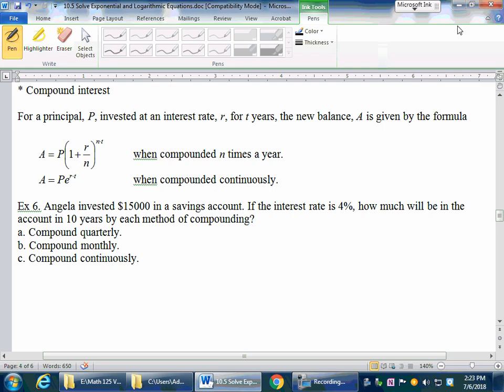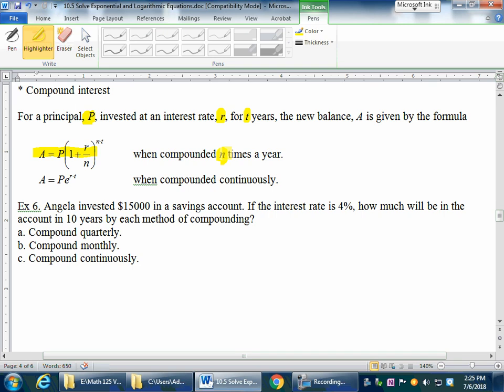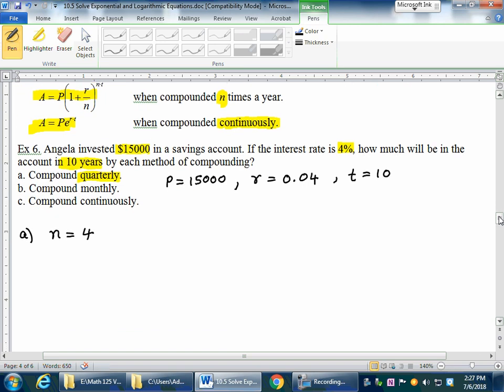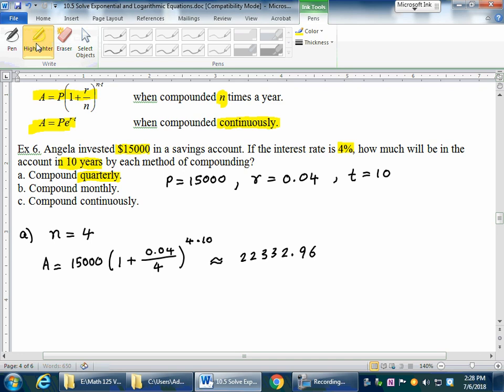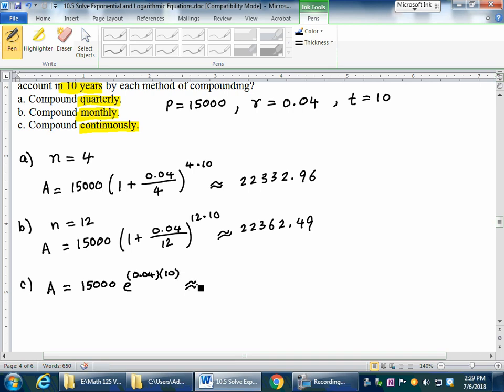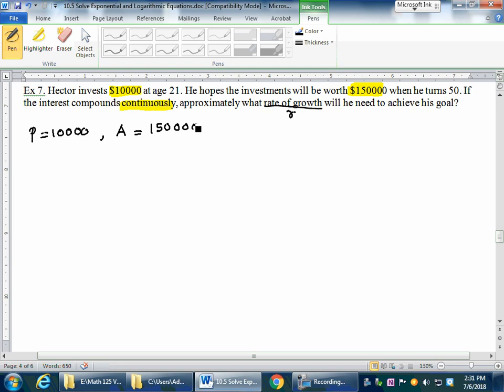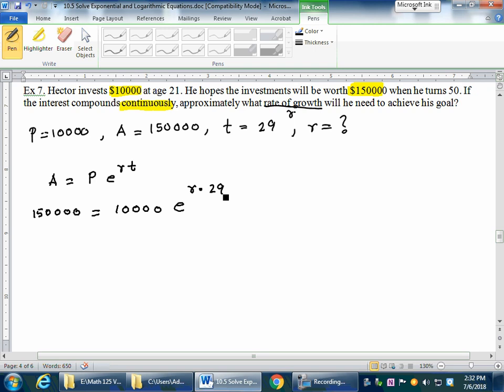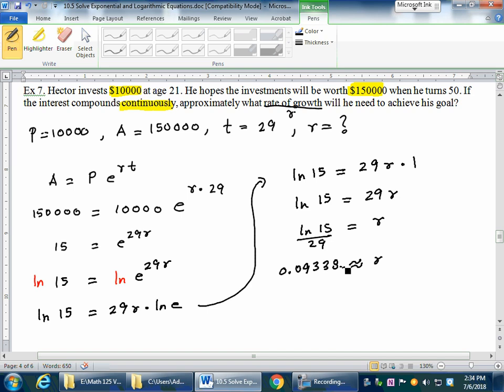10 5 Solve Exponential and Logarithmic Equations Part III